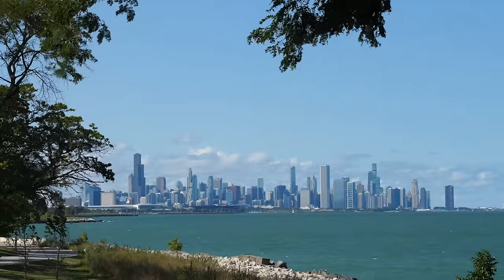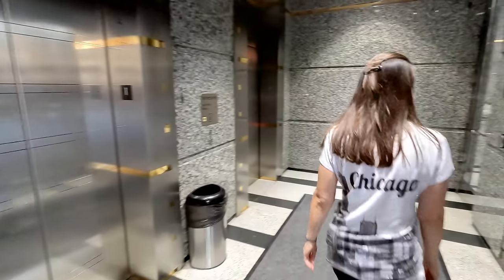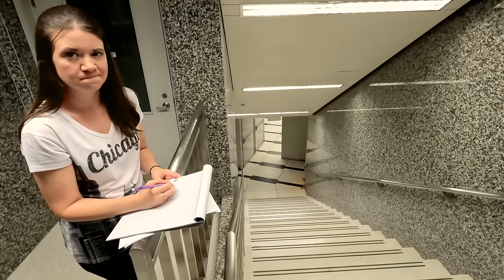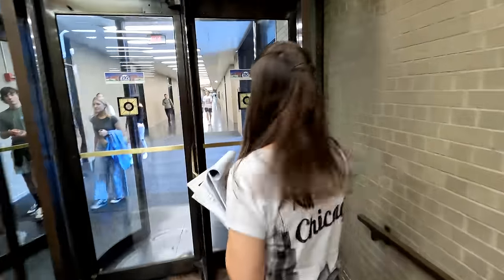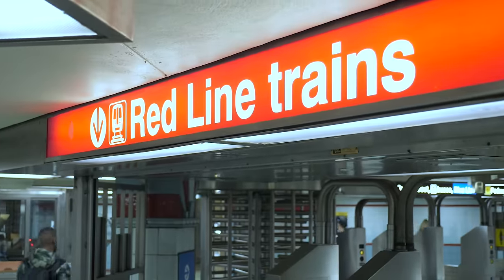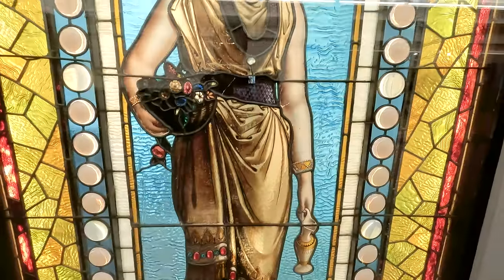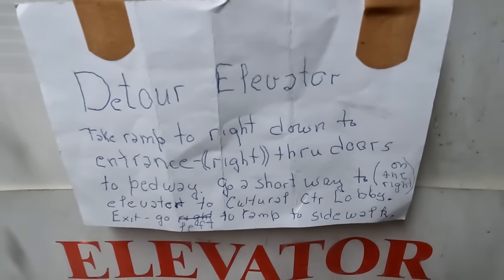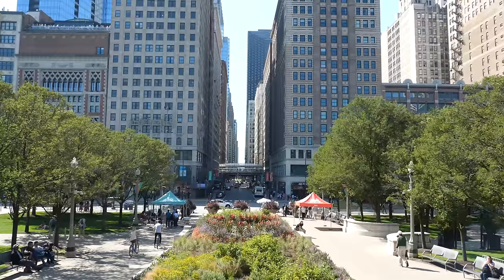Exploring Chicago's Underground Pedway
A massive network of pedestrian tunnels spans five miles, hidden beneath Chicago's busy streets.
Produced and Written by: Bethany Guerrero
Cinematography and Visual Effects by: C. Drew Unser
Special thanks to Diane Childress

• GoPro HERO9
• Zoom Audio Recorder
• Wireless Mic Packs
• Mavic Drone
• 360 Camera
• Panasonic Mirrorless Camera
• Lumix Lens